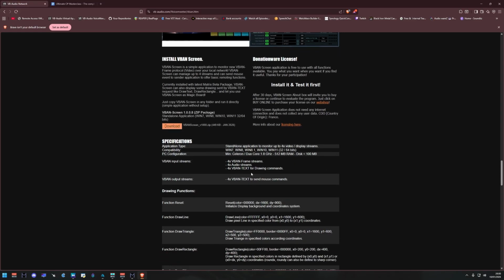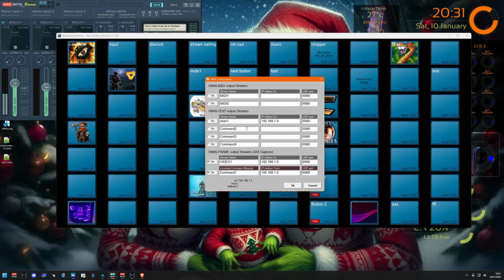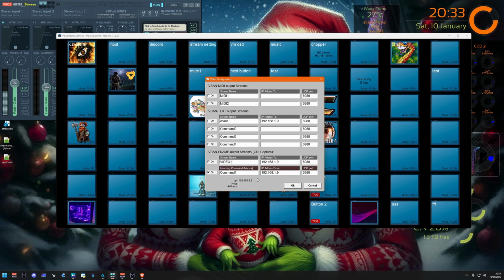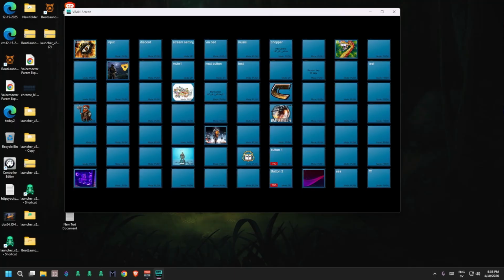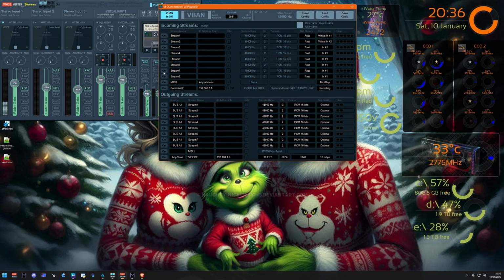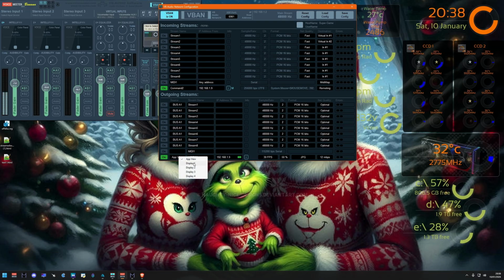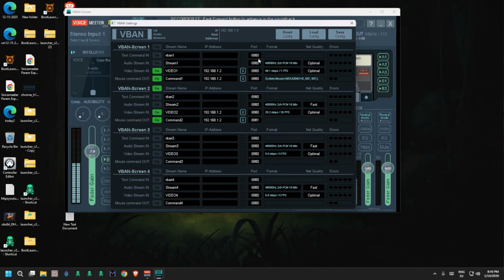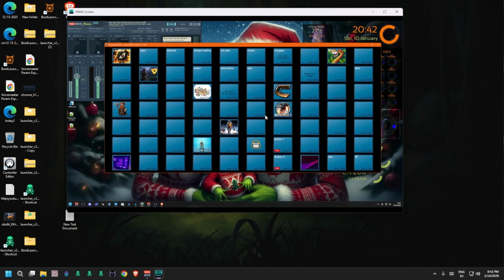Vban Screen Quick Setup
Screen mirroring Or App Brodcasting The VB apps
links for all software